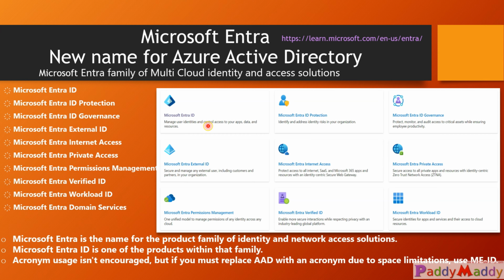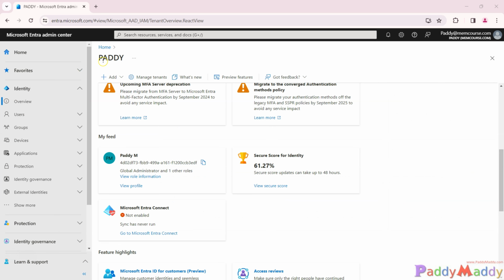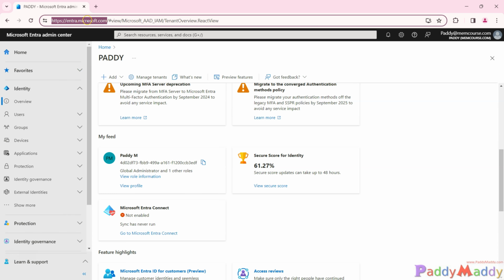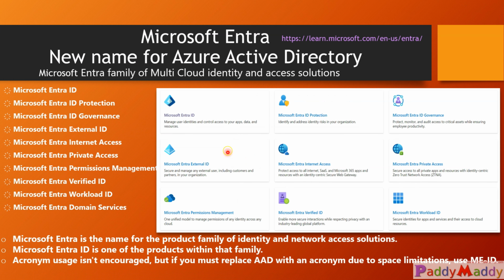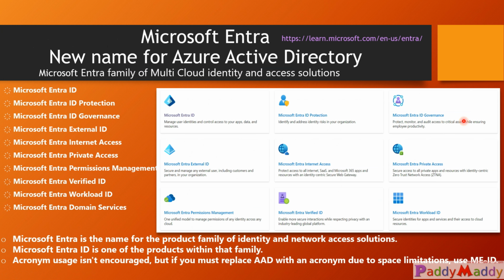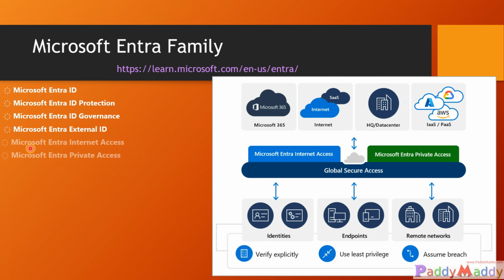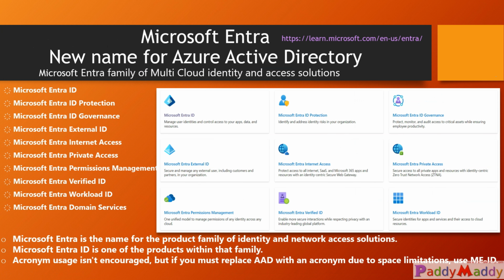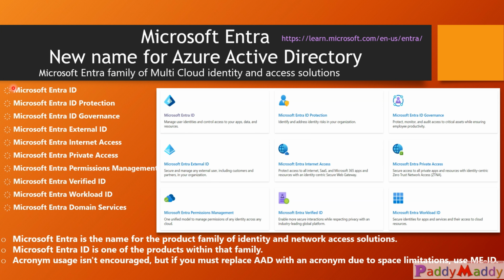Exam Tips: Mastering Microsoft Entra Identity Management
In this lecture, you'll learn about the Microsoft Entra Product Family, a comprehensive identity and access management solution. Discover how it enables secure access to internal and external resources, and explore its features and benefits.

Chapters
00:00 Microsoft Entra Product Family Introduction and Certification Overview
02:14 Licensing and Governance for Microsoft Entra ID
04:24 Microsoft Entra External ID for Customers and Partners
06:12 Microsoft Entra Internet Access and Entra Private Access
07:38 Global Secure Access and Conditional Access Policies
08:10 Microsoft Entra Permissions Management and Identity Awareness
09:01 Microsoft Entra Verified ID and Decentralized Identity Model
10:14 Microsoft Entra Workload ID and Application Service Principles